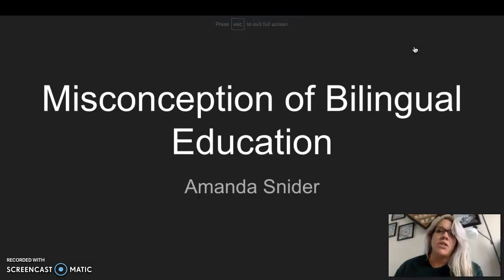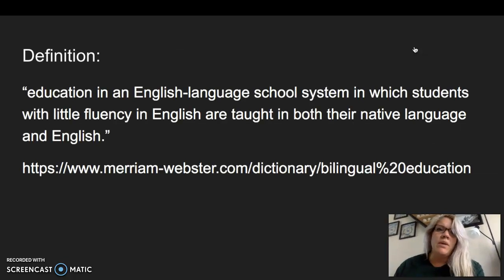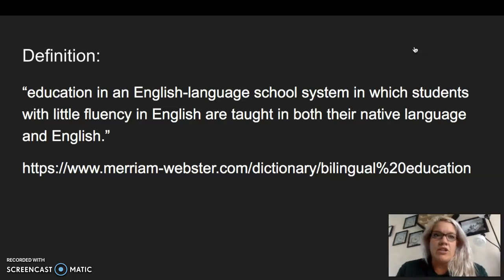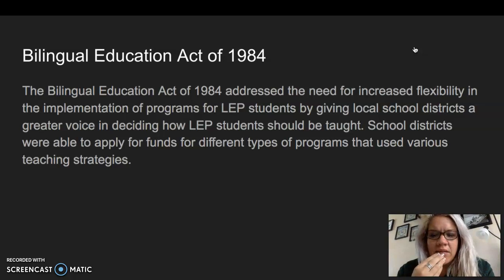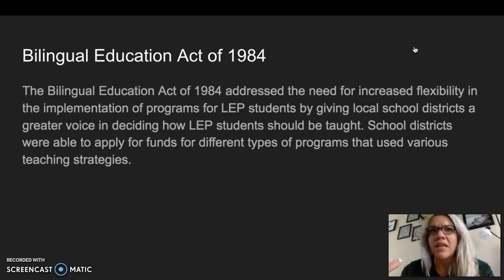Recording #16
Bilingual Education